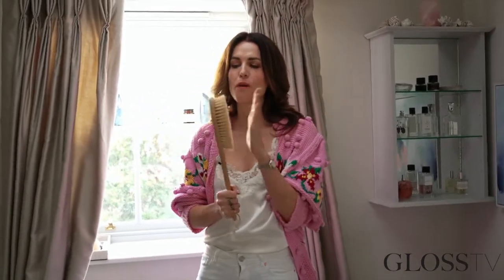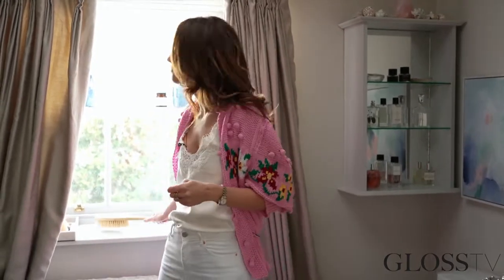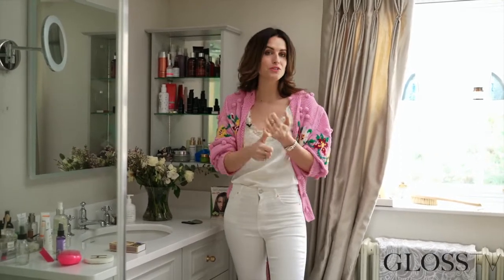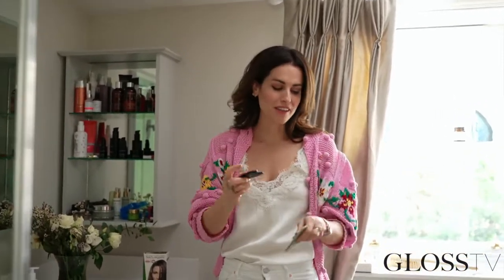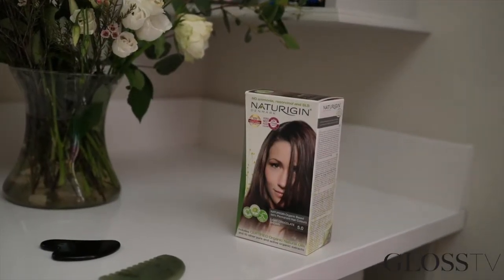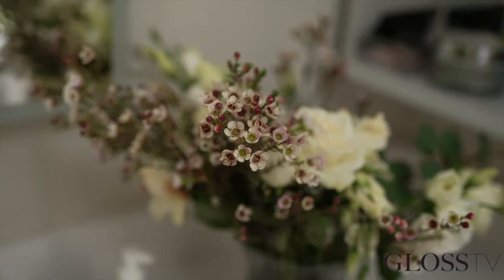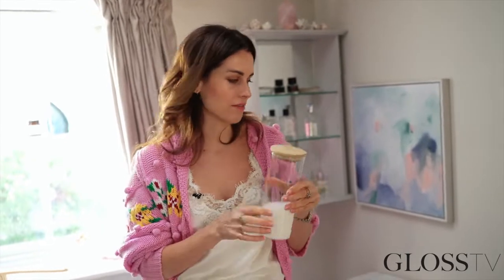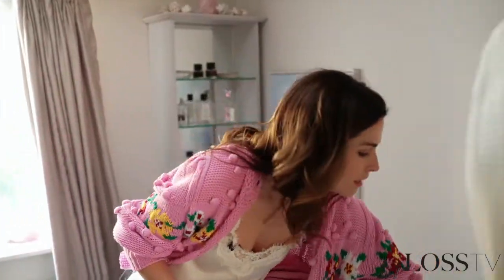Holly White on Winding Down, Naturally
Take a trip inside Holly White’s bathroom as she talks simple nighttime wind-down routines, from dry skin brushing to using natural products and Gua Sha techniques, plus cost-effective, zero-waste bath treats. Also, you have to see her fabulous cardigan!